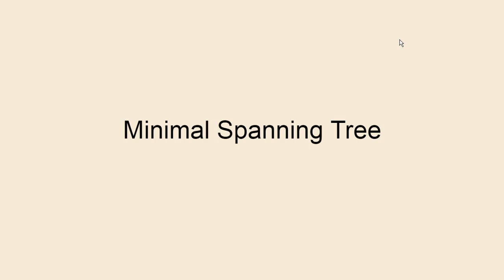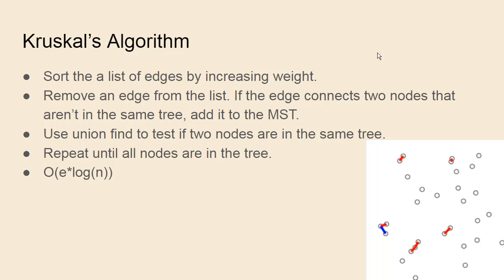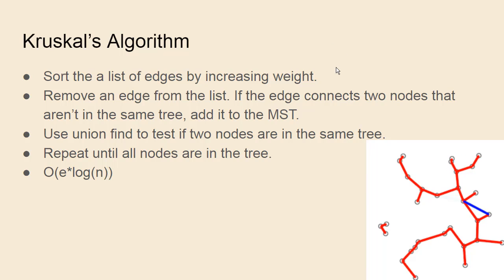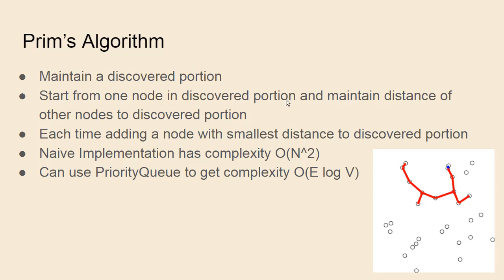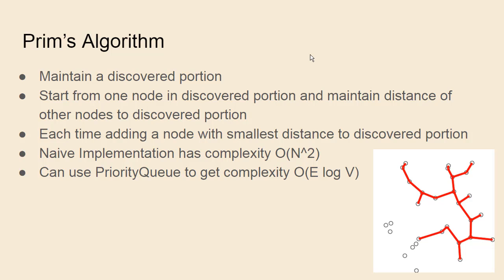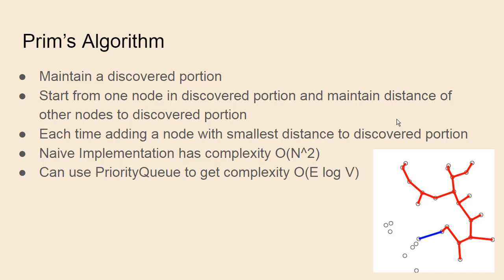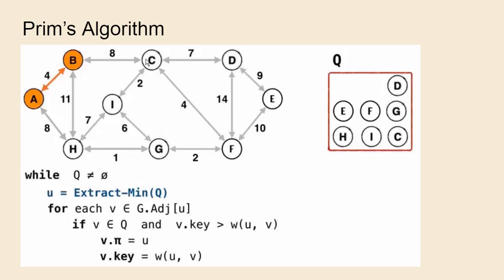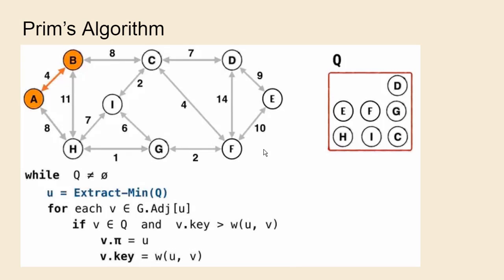CP2 Topic on MST: Video 3: MST Part 1